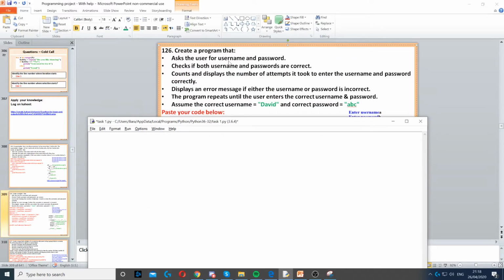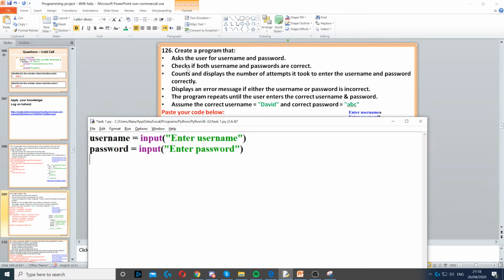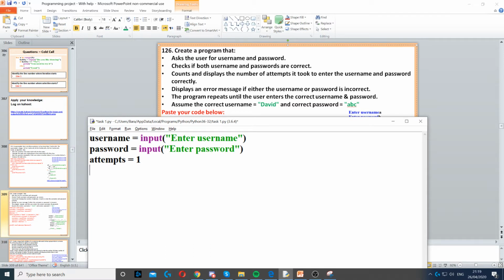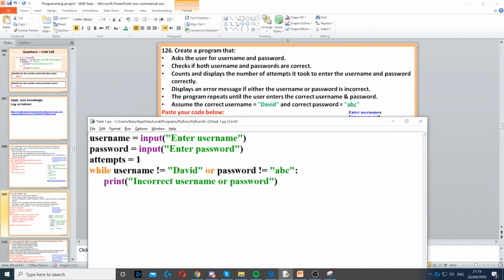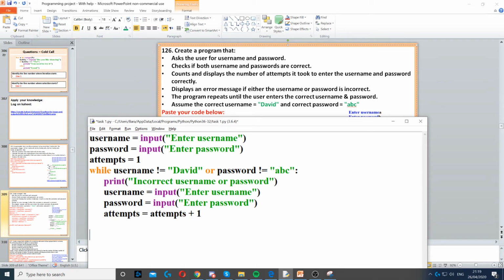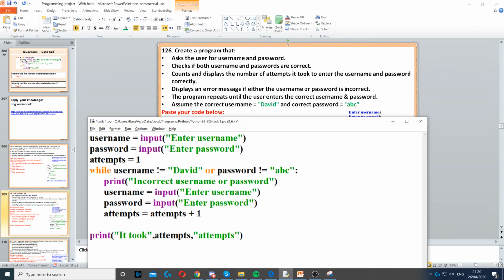Task 126 - While loop